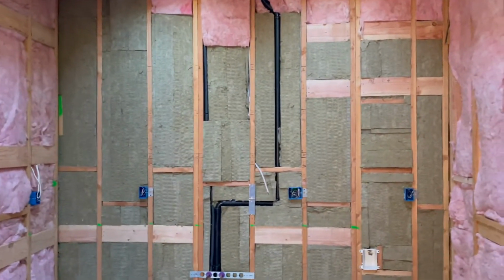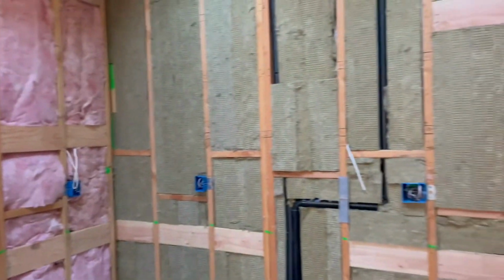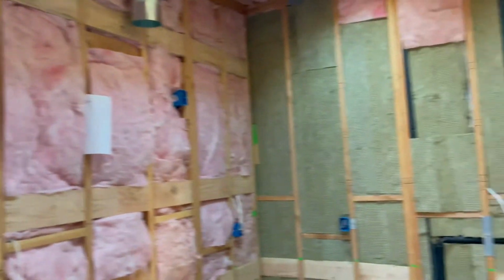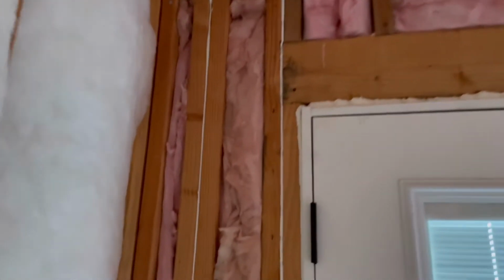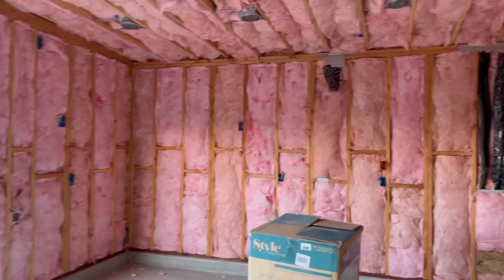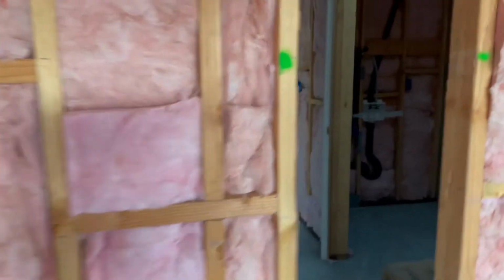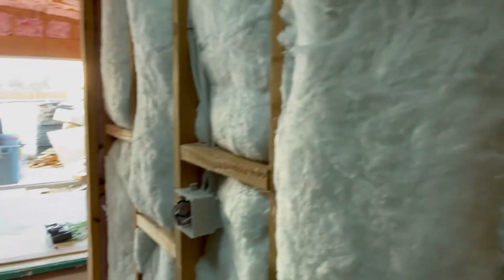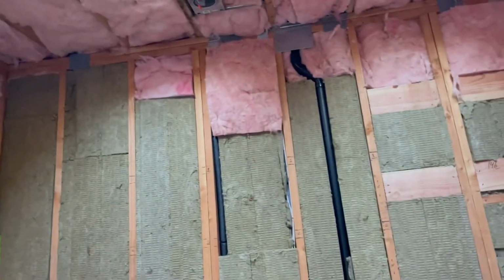DIY ADU Update #10 - Insulation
We are a husband and wife DIY team building our own ADU. From the design and preparation all of our construction documents, (Yes, you can prepare your own documents!), to the demo and hauling of our existing garage. As of June 2021, we have approved building permits, funding, and it’s time to get serious. Rather than hire a general contractor, or even attempt to general it ourselves, we have opted to do the majority of the construction ourselves. But we're determined to do it LEGALLY and according to current ESG initiatives, which includes following San Diego’s recycling program, adding solar and a EV charging station.